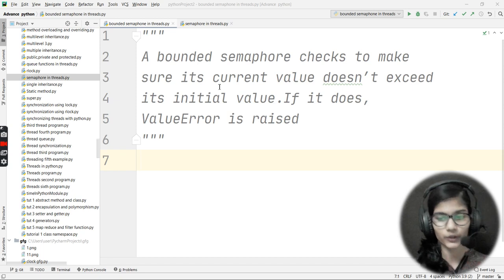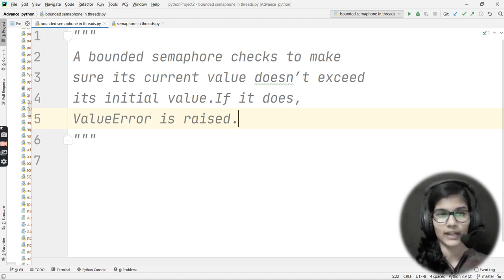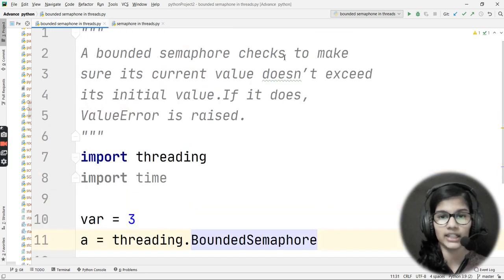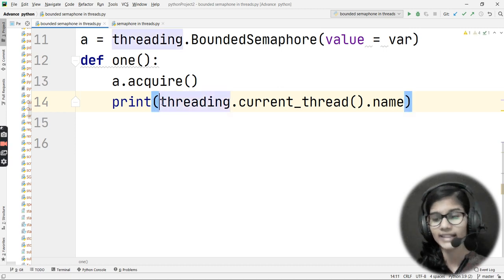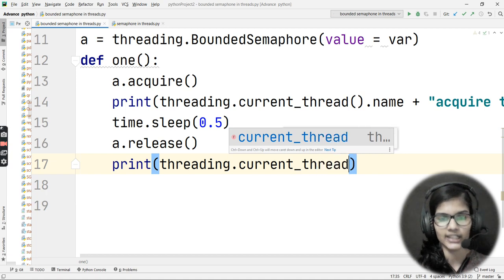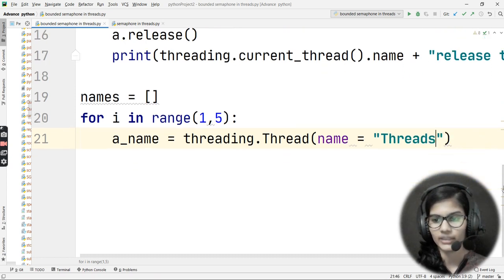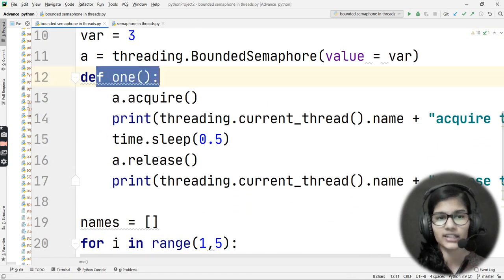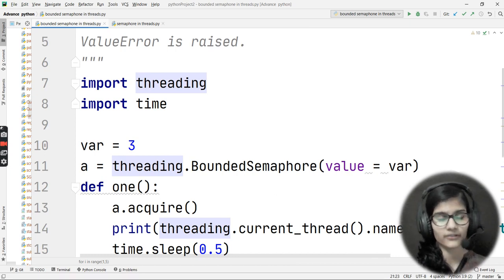Python for ml Part 64 | bounded semaphores in python | ML Tutorial |ML for beginners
Hello Everyone, In this video I will take you through python for Machine learning, about the practical implementation of bounded semaphores in python programming language.